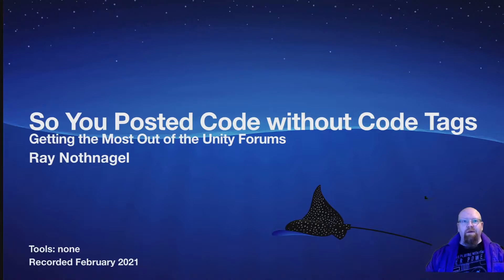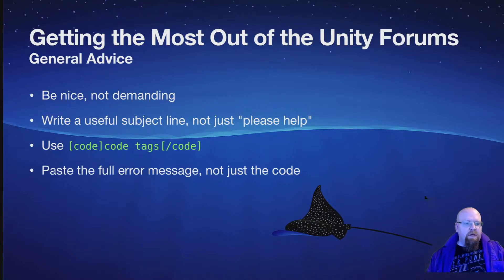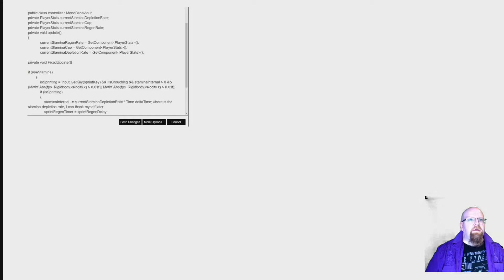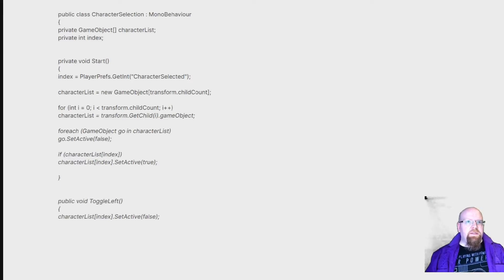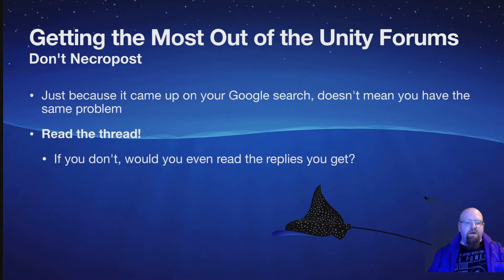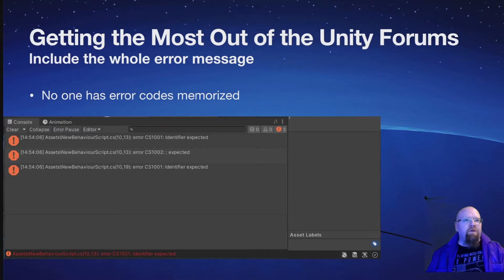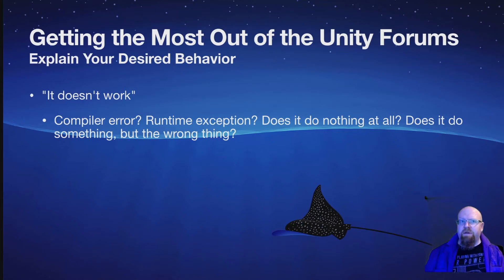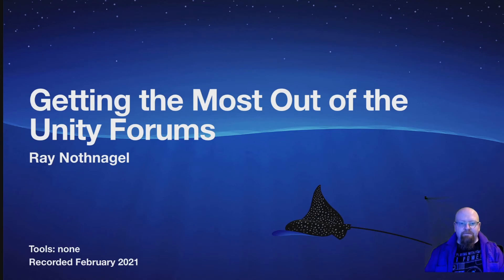Getting the Most out of the Unity Forums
Some advice on how to best use the Unity Forums to get answers you need.

00:00 - Intro
00:23 - General Advice
01:31 - Use Code Tags
02:48 - Don't Necropost
03:49 - Include the Whole Error Message
04:30 - Explain your Desired Behavior
06:02 - Outtakes